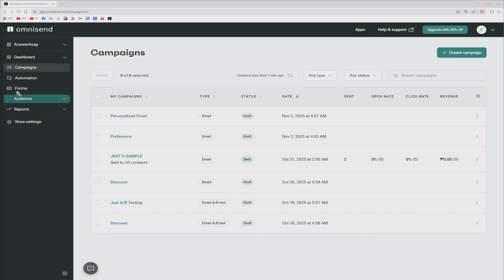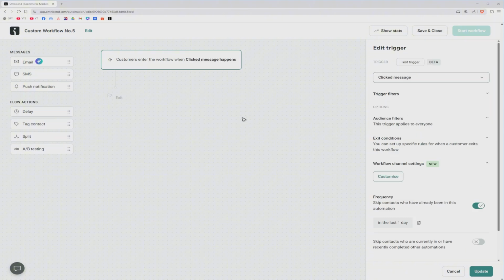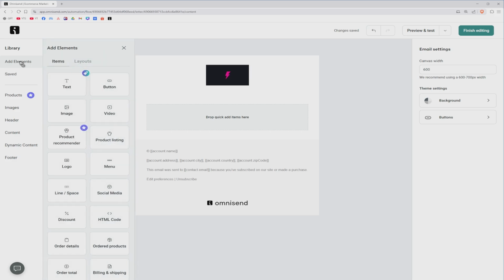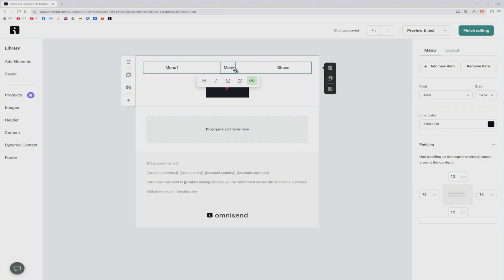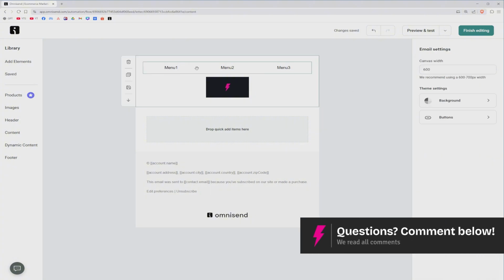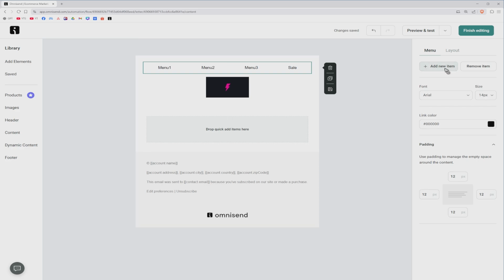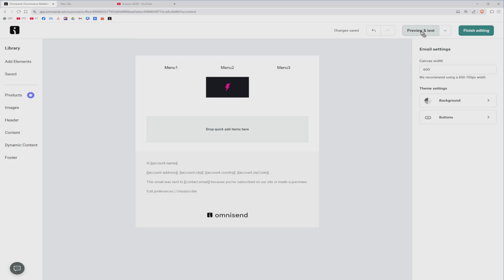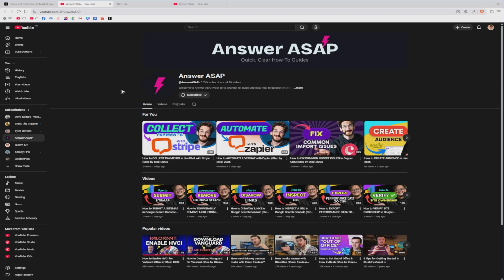How to ADD A MENU BLOCK IN EMAIL in Omnisend (Step by Step)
This guide shows you how to add a menu block to an email in Omnisend to create clear navigation links inside your campaigns. Please consider liking the video and letting us know if you have any comments, ideas or questions, we really appreciate any feedback! We have plenty of other tutorials on our channel so come and see if we can help you with anything else :)